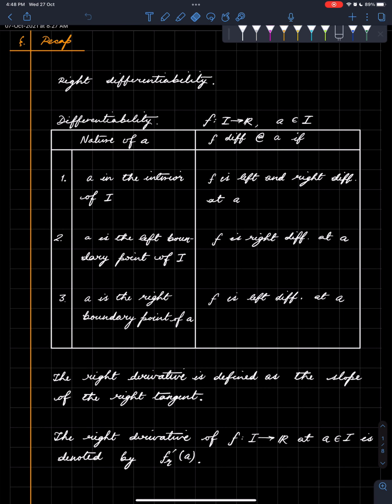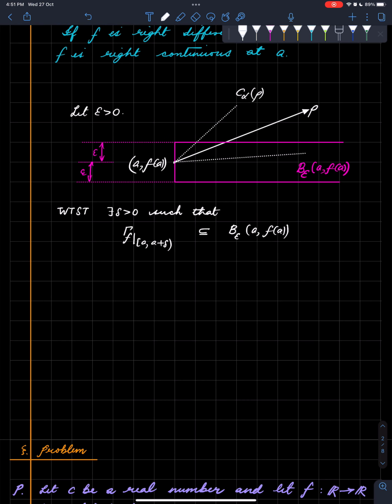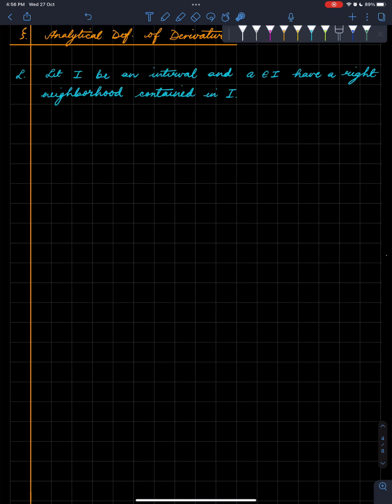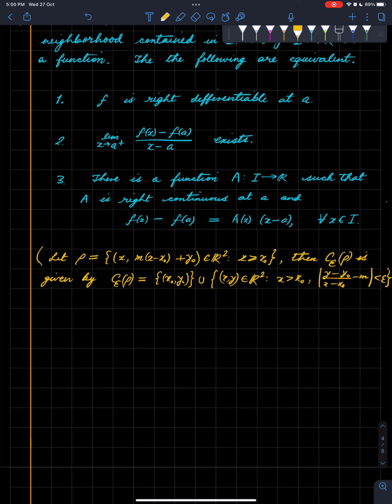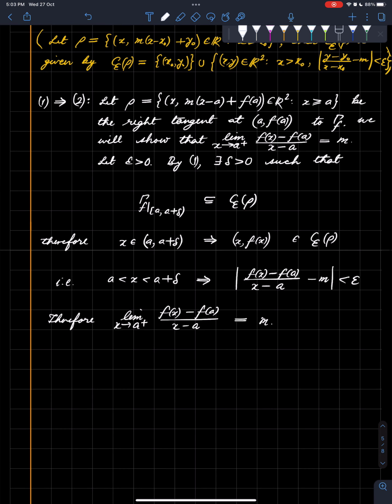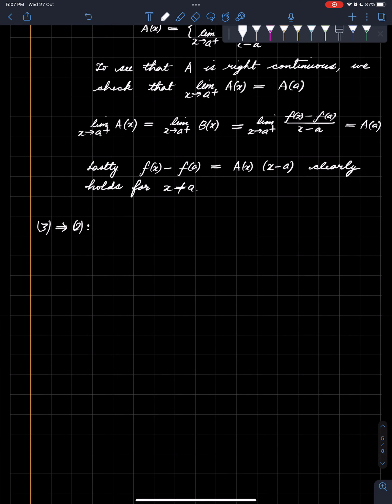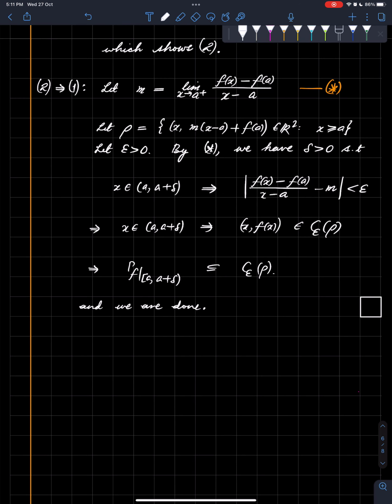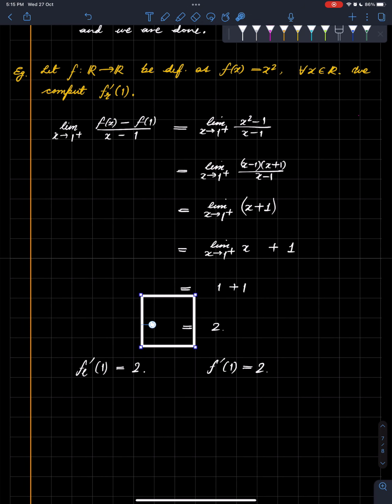[Deprecated] Real Analysis Lecture 9.3 Analytical Definition of Derivative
00:00 Recap
02:11 Correcting a Slight Mistake from Last Time
07:53 Problems
07:58 Analytical Approach to Derivatives
24:47 An Example